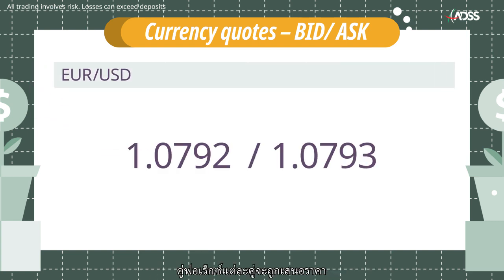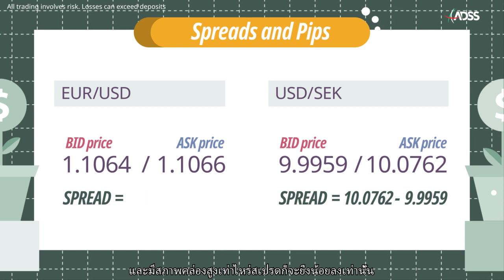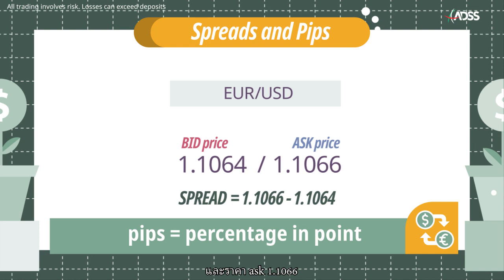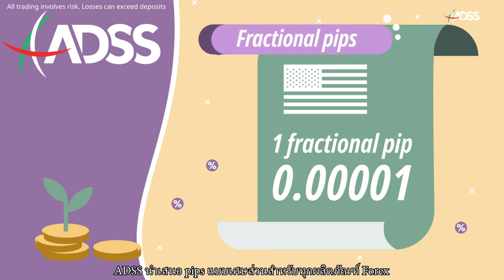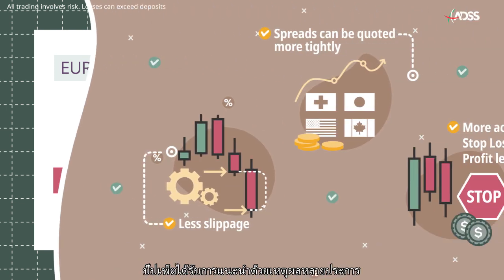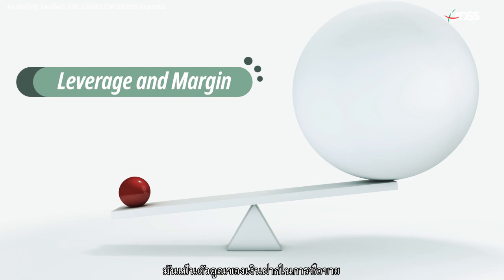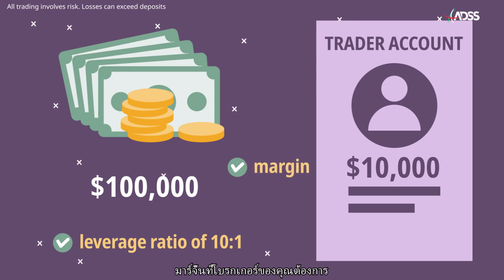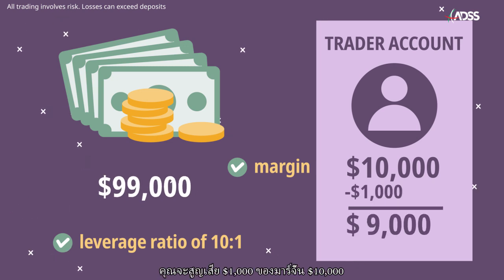5. สปอตไลในฟอเร็กซ์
เราจะอธิบายเพิ่มเติมเกี่ยวกับองค์ประกอบการซื้อขายที่เกี่ยวข้องกับฟอเร็กซ์ ซึ่งรวมถึง pip bid/ ask เลเวอเรจ และ มาร์จิ้น